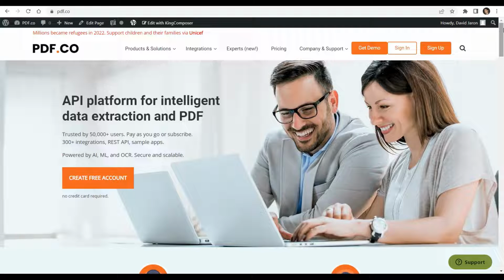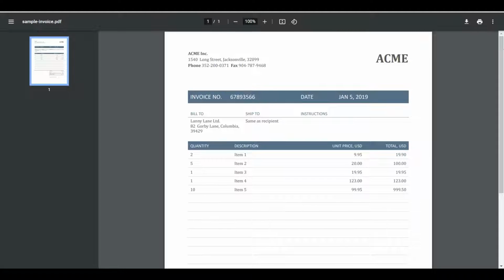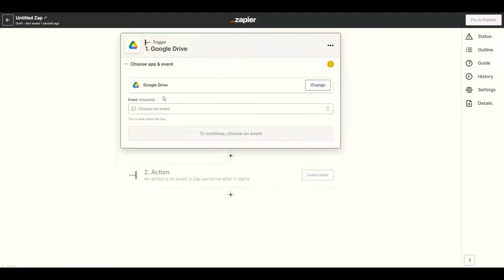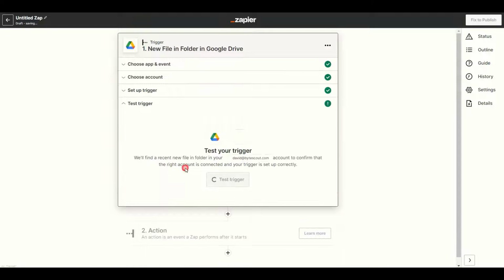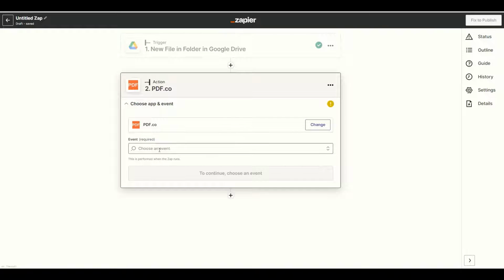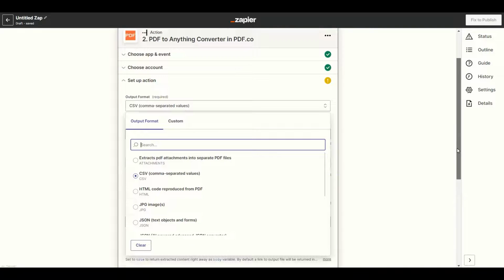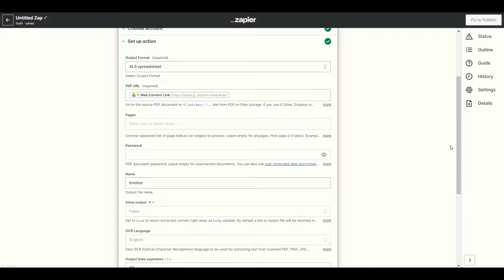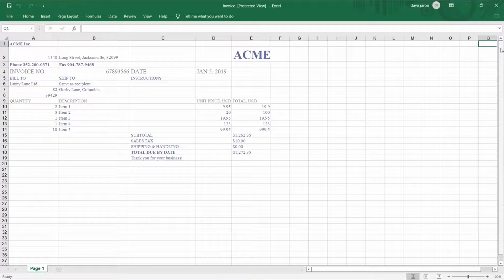How to Convert Invoice to XLS using Zapier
In this video, we'll demonstrate how to convert an Invoice into XLS using PDF.co and Zapier